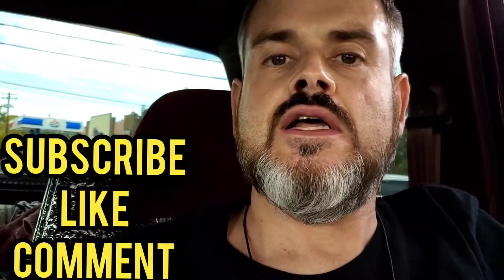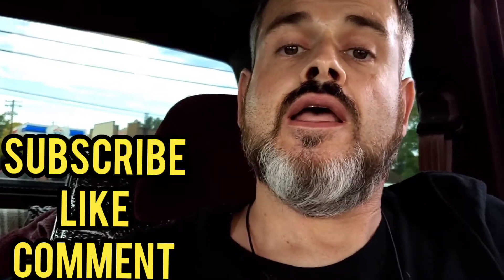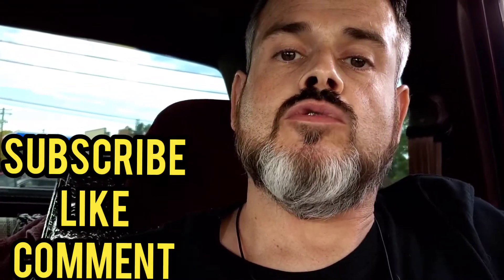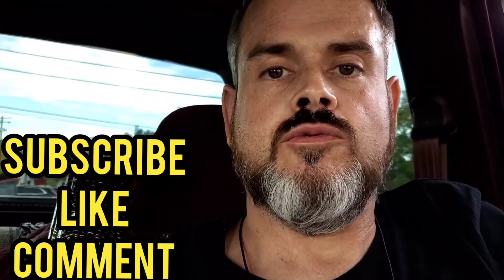Mike's Dvd & Bluray Collection "Dollar general store visit" 10/01/21